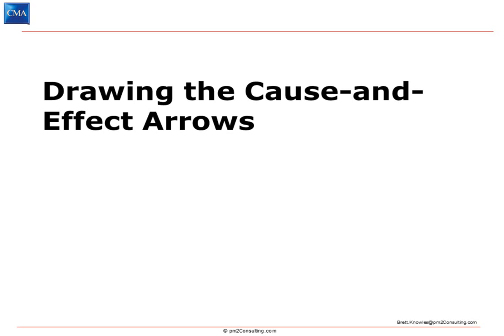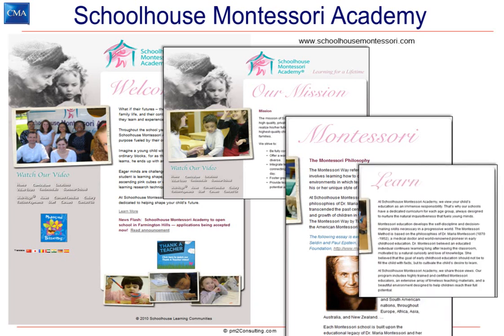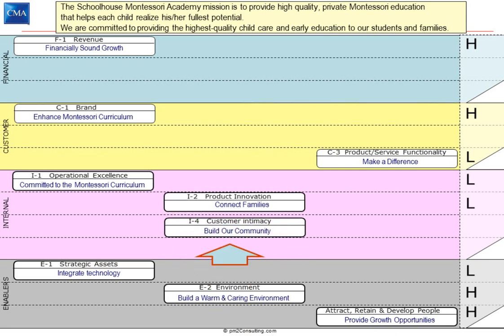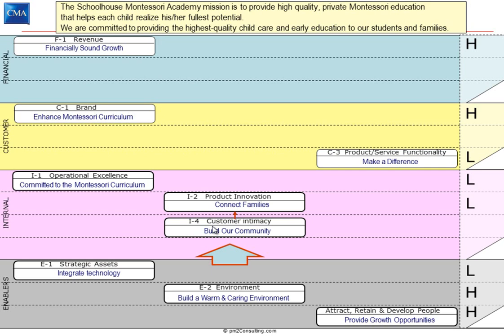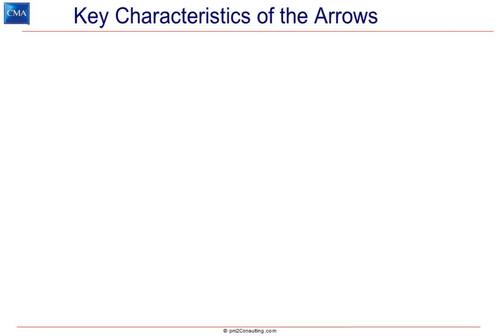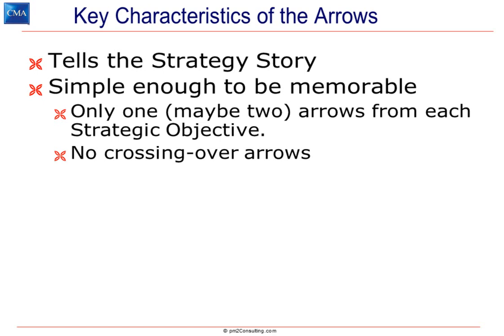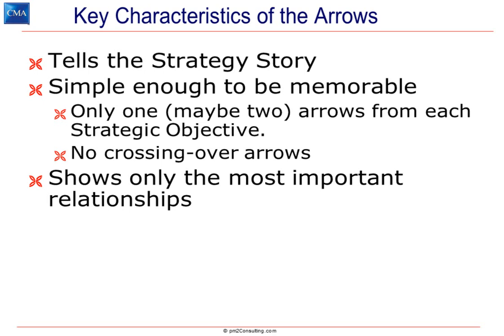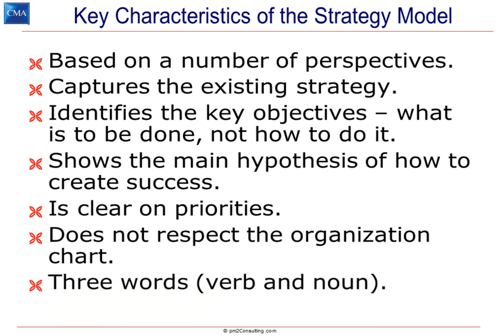Creating the Cause and Effect Arrows in a Strategy Map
One of the most important, and most certainly the ignored , element in Balanced Scorecard's Strategy Maps are the arrows.  In this informative YouTube Brett Knowles explains the important role of arrows and how to correctly add them on your strategy map.